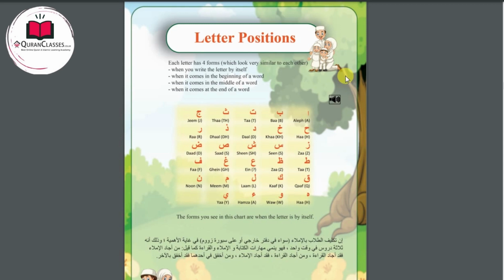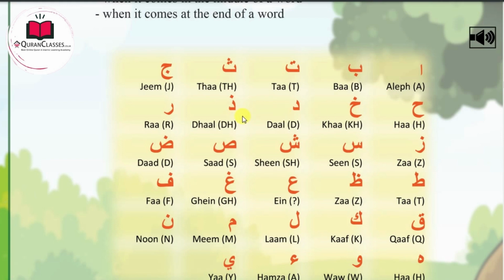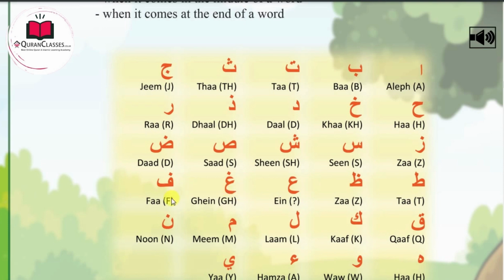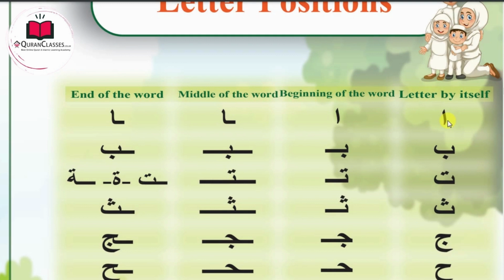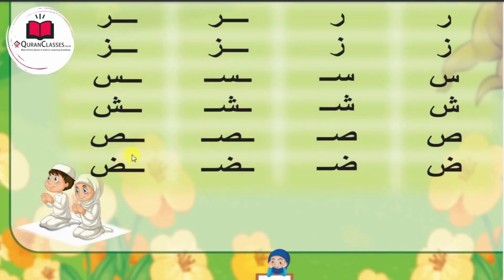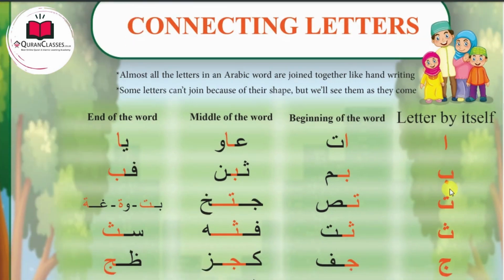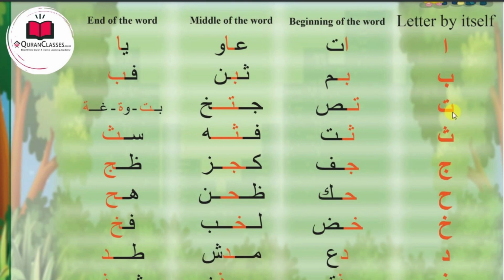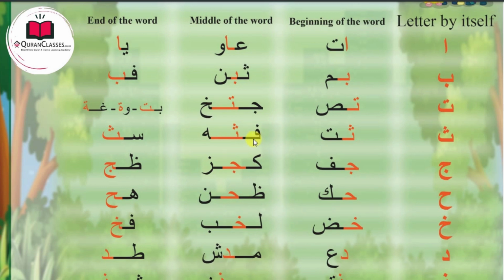learn letter position - Quran Foundation lesson 03 in English HD Most Popular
The Best Online Quran Academy - Best to Learn for Kids & Adults
 CLOSE YOUR EYES AND FEEL BLESSED
QuranClasses.co.uk helps and facilitates you throughout the process to make sure we deliver an amazing and convenient Online Learning Experience.
Our dedicated team is there to assist you at every step with affordable fees, to make sure we can teach Quran to every family and kid. Learn at your pace in your own home now.

learn letter position - Quran Foundation lesson 02 in English HD Most Popular*

Lyrics:
We’re learning the Arabic Alphabet so we can read and learn Al-Quran, Al-Quran
The language of our beloved Muhammad, the last Prophet sent from Allah, from Allah

Alif is for Allah, Baa is for Bismillah, Taa is for Taqwah and Tha for Thawab
Jeem is for Jannah,  Ha is for Hajj, Kha is for Khalid and Dal for Dawoud
Dhal is for Dhahab, Raa for Ramadan, Zain is for Zakat and Seen for Salam.. Salam

Beautiful Learning Islamic Content Creator & Modifier - Read, Listen & Learn.
Learn Online Quran, best for kids, females, families & Individuals.
Learn Quran, Read Quran, Understand Quran, Dua, Kalimas, Kids learning Quran, Kids Islamic Video.